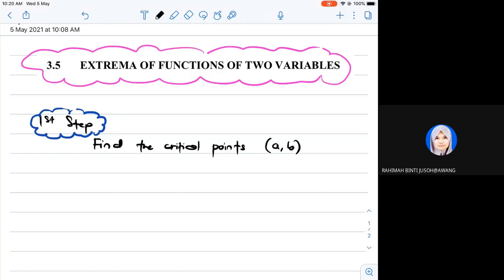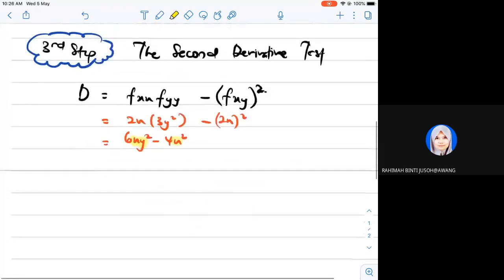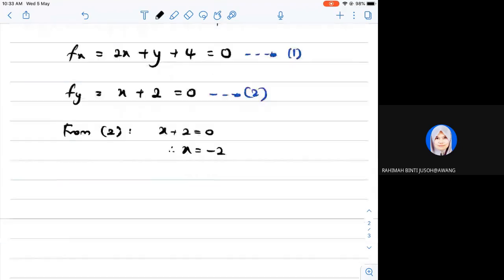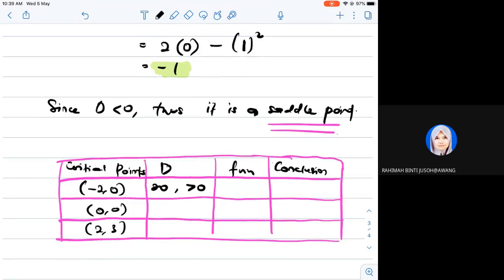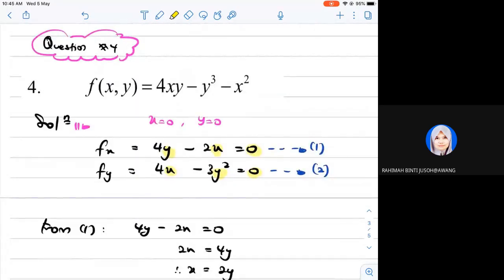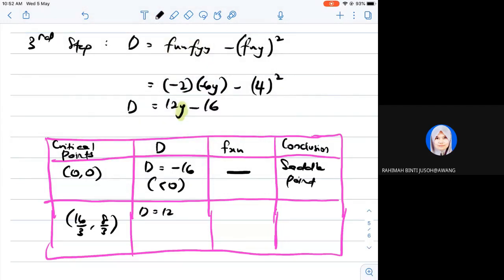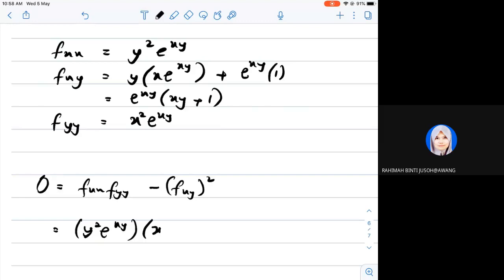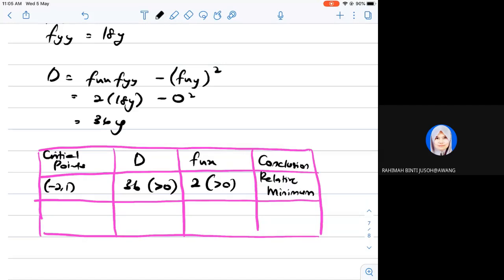Topic 3.5 Extrema of Functions of Two Variables Revision Class Week 10 SEC 07G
Chapter 3
3.5 Extrema of Functions of Two Variables